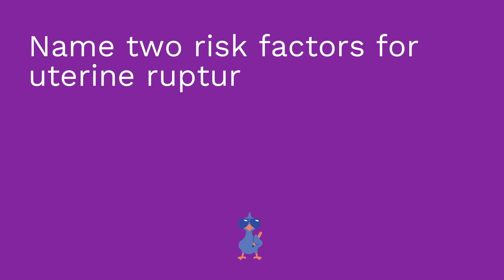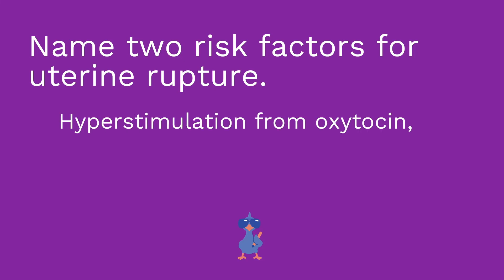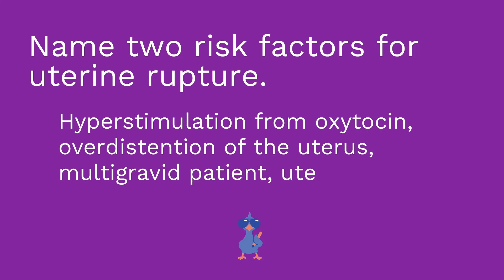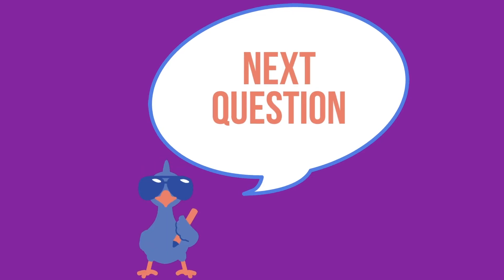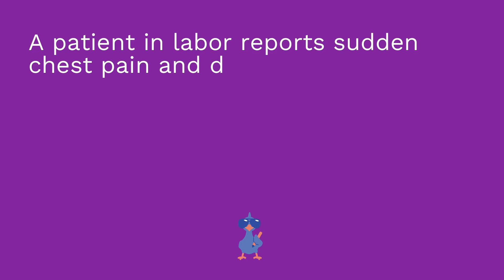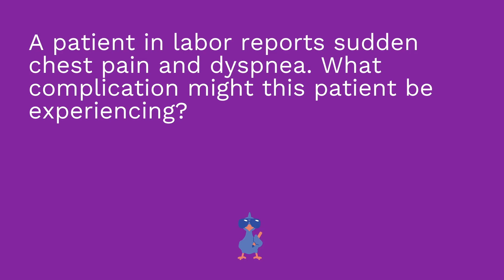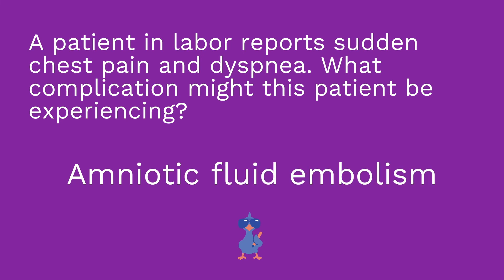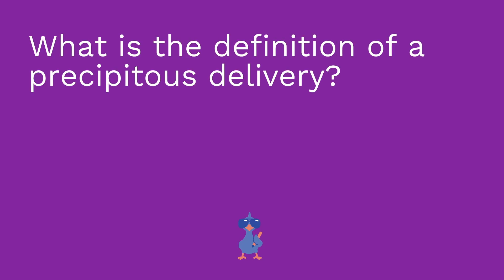Uterine Rupture, Amniotic Fluid Embolism, Precipitous Labor - Maternity Nursing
This video covers the risk factors, signs and symptoms, complications, and nursing care for uterine rupture, amniotic fluid embolism, and precipitous labor.

0:00 What to expect
0:28 Uterine Rupture
0:53 Risk Factors
3:22 Complications | Procedure
3:47 Amniotic Fluid Embolism
4:15 Signs and Symptoms
4:59 DIC
5:16 Nursing Role
5:29 Precipitous Labor
5:58 Risk Factors
6:28 Signs and Symptoms
7:01 Complications
7:24 Nursing Care
8:20 Quiz Time